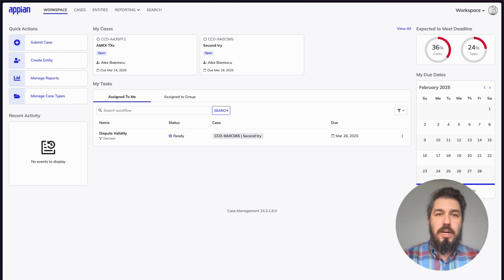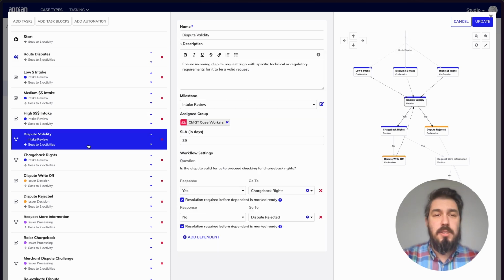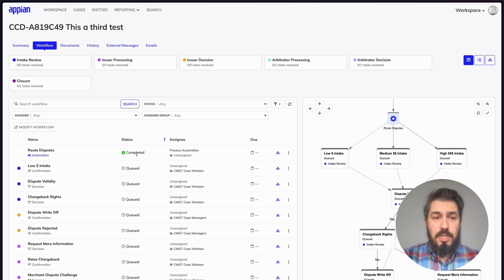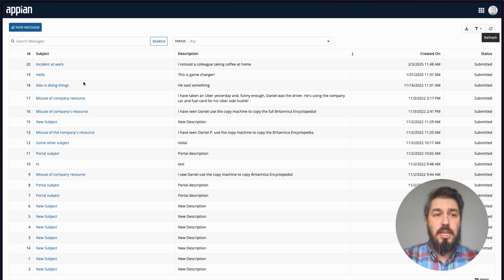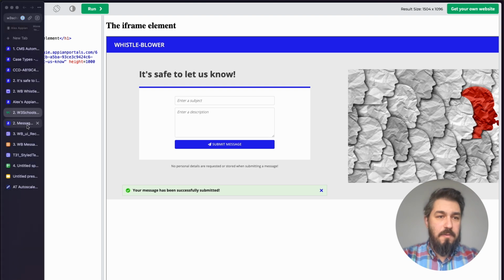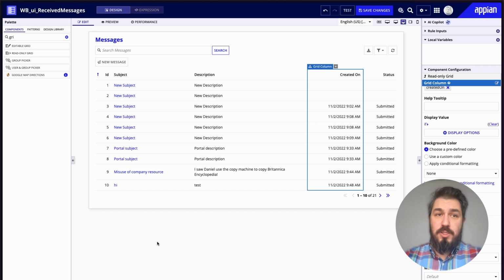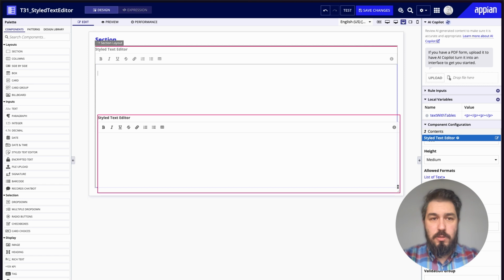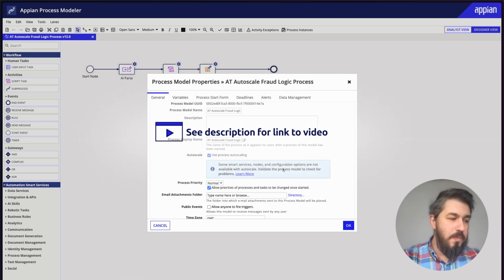My Top 3 Features in Appian 24.4 | Build with Alex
In this video, Alex Boerescu, Senior Solutions Consultant at Appian, showcases his favorite features from the Appian 24.4 release and demonstrates how to use them. Follow along as Alex builds with these powerful features, giving you a developer’s perspective on their potential.

Timestamps:
00:01 - Introduction
01:56 - Feature 1: New automation capability in Case Management Studio
08:38 - Feature 2: Display portals on external websites
12:35 - Feature 3: Curate which grid columns to export to Excel
15:10 - Bonus Feature 1: Format text as tables in the styled text editor
18:59 - Bonus Feature 2: Autoscale
20:21 - Closing remarks